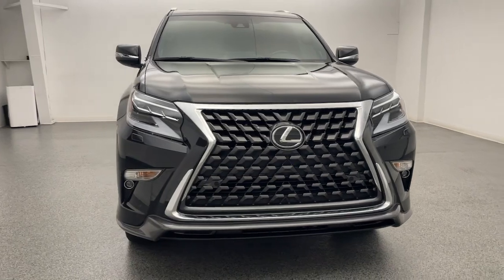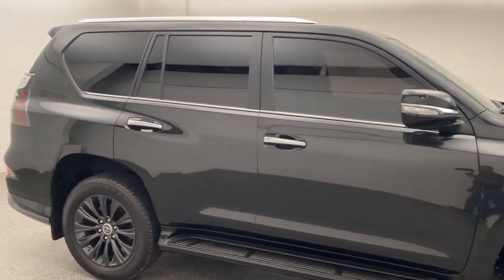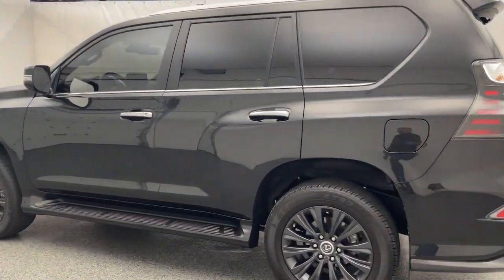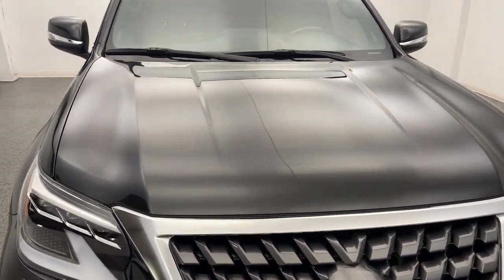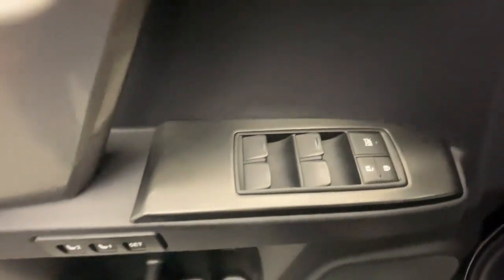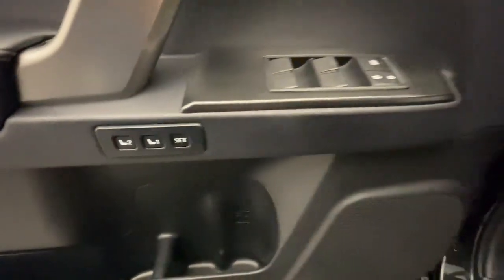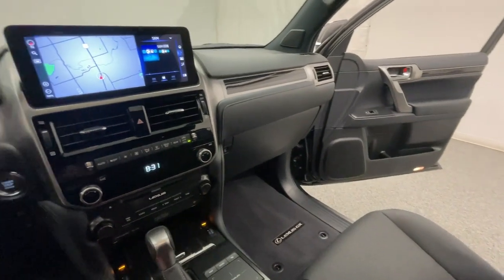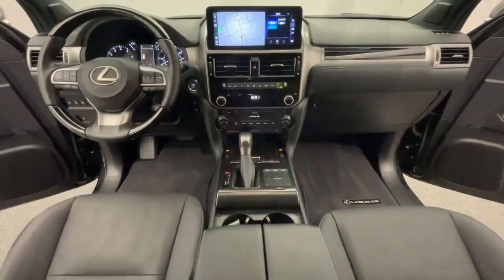2023 Lexus GX Nixa, Springfield, Ozark, Branson, Joplin, MO 1405036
Used 2023 Lexus GX 460 available in Nixa, Missouri at Modern Motorcars. Servicing the Springfield, Ozark, Branson, Joplin, MO area.

Modern Motorcars
1856 N Deffer Dr

$64,820 MSRP, Sport Design Package, Premium Plus, Heated and Cooled Seats, Rear Bucket Seats, Rear Heated Seats, Mark Levinson Audiobrbr-100% ONLINE TRANSACTIONS!brbr-Sport Designbr-Premium Plusbr-Mark Levinson br-Heated and Cooled Seatsbr-Rear Bucket Seatsbr-Rear Heated SeatsbrbrRecent Arrival!brbr-Join the nearly 1,000 clients that have rated us an average of 4.8 of 5! The most commonly used phrases in our reviews are buying experience, fair price and highly recommend. We pride ourselves on providing an unique and friendly experience for all shoppers before, during and after the process. We place an extremely heavy emphasis on our intensive presale inspection by our team of ASE certified technicians. We then make the investments needed to bring all inventory up to the Modern Motorcars quality standards prior to considering it ready for retail. We serve the Greater Springfield Missouri area; however, our clients range from coast to coast. Over the years we have developed a very smooth process for delivery to your doorstep, free pickup at Springfield/Branson airport and premium warranties recognized in service centers nationally. In addition, we provide convenient and industry leading finance options with rates that compete with any lending source. Whether it is a vehicle purchased from Modern Motorcars or not, our Service Center is ready to handle all your needs from simple to the most complex on all makes and models. We treat every opportunity with care and focus on delivering all shoppers with our unique VIP experience providing the amenities you typically will not find in a family owned and operated dealership. We invite you to inspect our reviews and look forward to working with you!
Navigation system: Lexus Enform Dynamic Navigation,9 Speakers,AM/FM radio: SiriusXM,CD player,Radio data system,Radio: Lexus Multimedia System w/Navigation,Air Conditioning,Automatic temperature control,Front dual zone A/C,Rear window defroster,Memory seat,Power driver seat,Power steering,Power windows,Remote keyless entry,Steering wheel memory,Steering wheel mounted audio controls,Speed-sensing steering,Traction control,4-Wheel Disc Brakes,ABS brakes,Anti-whiplash front head restraints,Dual front impact airbags,Dual front side impact airbags,Emergency communication system: Safety Connect (3-year trial),Front anti-roll bar,Front wheel independent suspension,Knee airbag,Low tire pressure warning,Occupant sensing airbag,Overhead airbag,Rear anti-roll bar,Rear side impact airbag,Power moonroof,Brake assist,Electronic Stability Control,Exterior Parking Camera Rear,Auto High-beam Headlights,Delay-off headlights,Fully automatic headlights,Panic alarm,Security system,Speed control,Bumpers: body-color,Heated door mirrors,Illuminated running boards,Power door mirrors,Roof rack: rails only,Spoiler,Turn signal indicator mirrors,Apple CarPlay/Android Auto,Auto tilt-away steering wheel,Auto-dimming Rear-View mirror,Compass,Driver door bin,Driver vanity mirror,Front reading lights,Garage door transmitter: HomeLink,Illuminated entry,Leather Shift Knob,Leather steering wheel,Outside temperature display,Overhead console,Passenger seat mounted armrest,Passenger vanity mirror,Rear reading lights,Rear seat center armrest,Tachometer,Telescoping steering wheel,Tilt steering wheel,Trip computer,3rd row seats: split-bench,Driver's Seat Mounted Armrest,Front Bucket Seats,NuLuxe Seat Trim,Power passenger seat,Split folding rear seat,Passenger door bin,18 x 7.5J Aluminum Alloy Wheels,Alloy wheels,Rear window wiper,Variably intermittent wipers,3.909 Axle Ratio